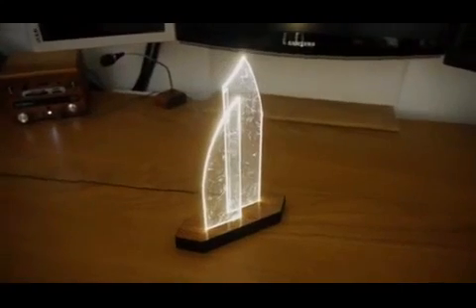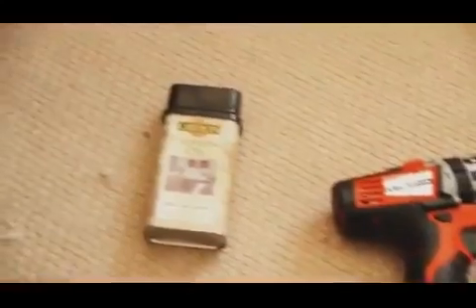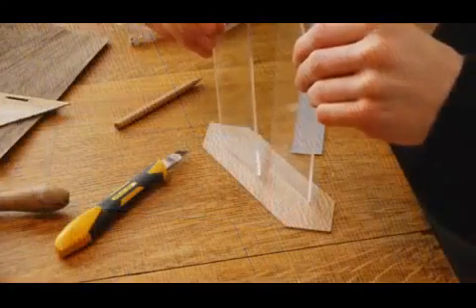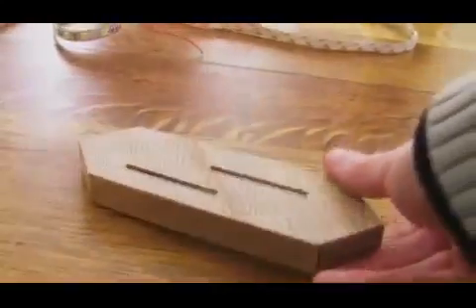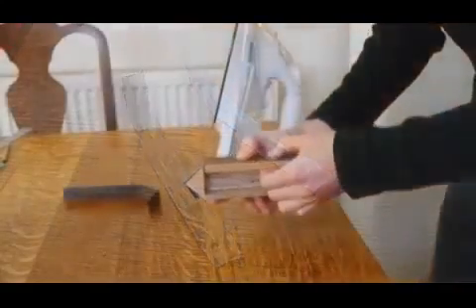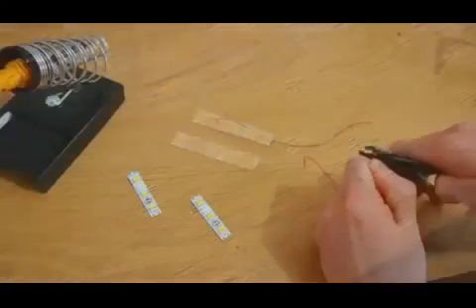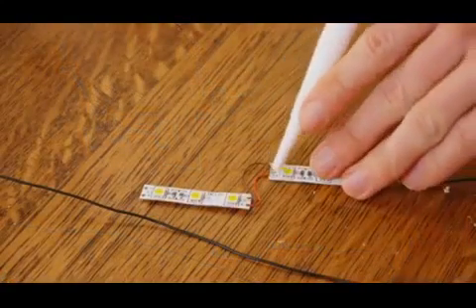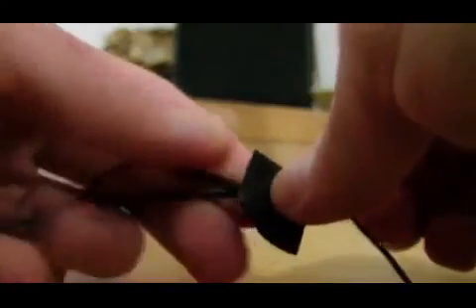Lampu Tidur Keren